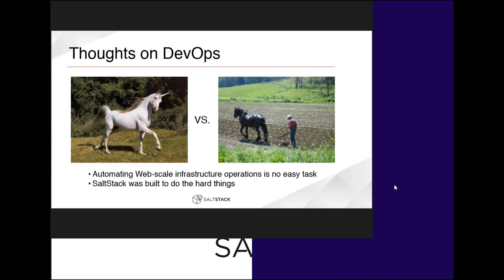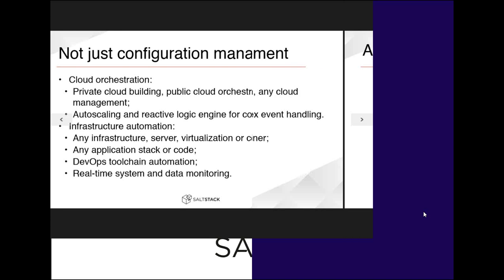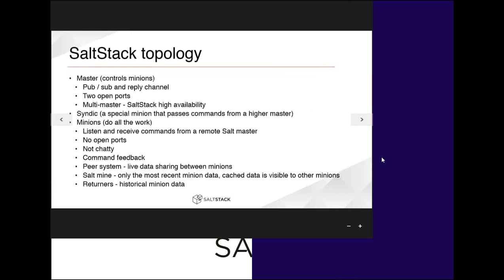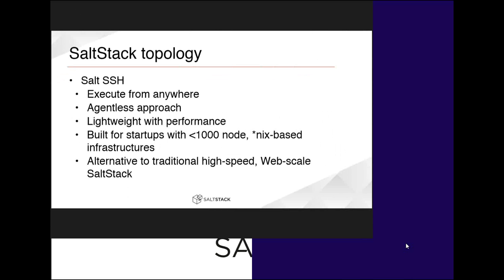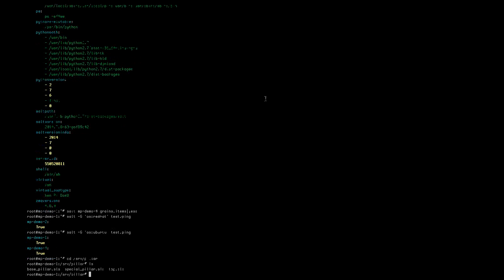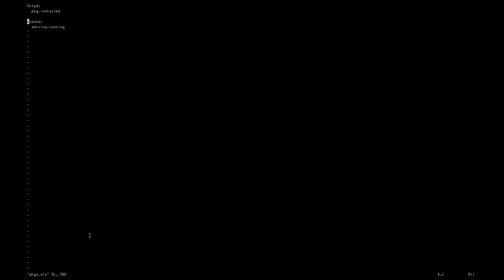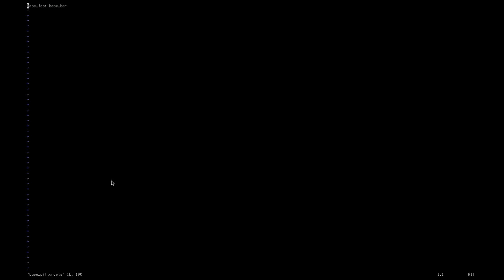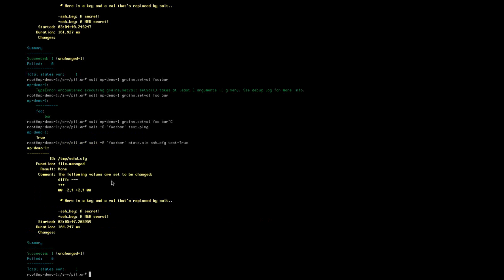vBrownBag DevOps Follow-Up SaltStack w Thomas Hatch (@thatch45) and Mike Place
SaltStack CTO Thomas Hatch and engineer Mike Place stop in on the vBrownBag DevOps series and cover

- Introduction to SaltStack
- What is SaltStack automation for Web-scale infrastructure operations
- SaltStack concepts
- Real world use case and walk through

You can follow Thomas and Mike on Twitter @thatch45 and @cachedout respectively.